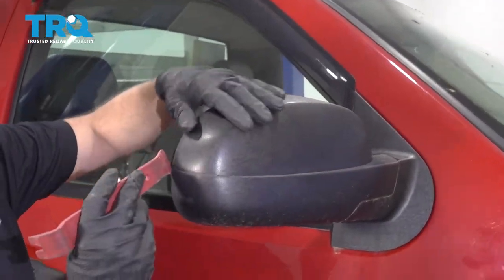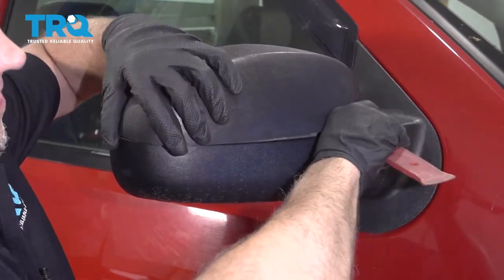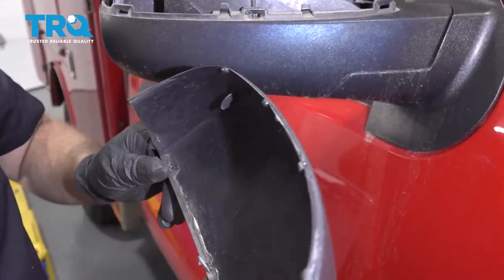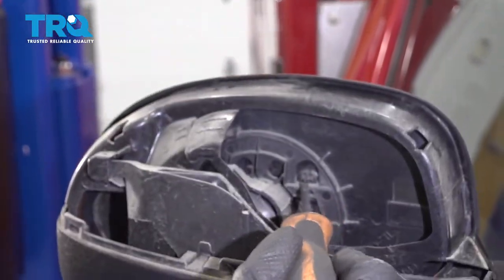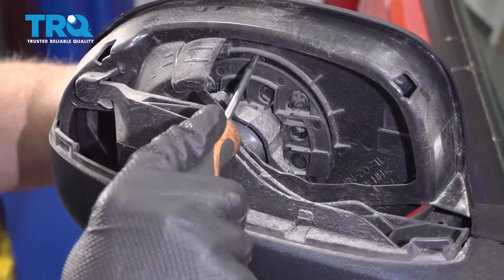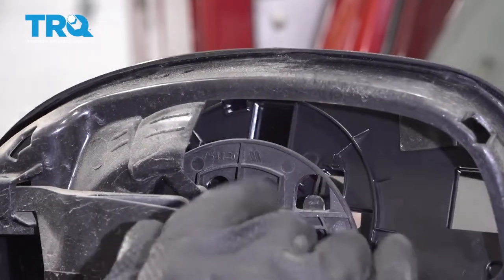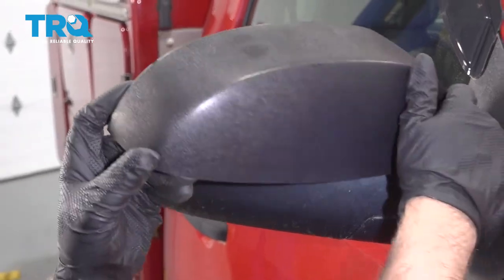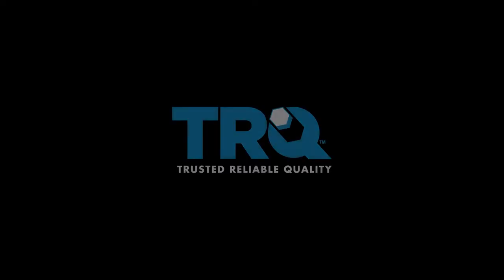How To Replace Side Mirror Glass 2007-2014 GMC Sierra 3500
If your side view mirror glass is shattered or cracked, but the housing is still in good shape, an affordable fix can be replacing just the glass. This video shows you how to install an engineered to fit TRQ driver side mirror glass on your 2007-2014 GMC Sierra 3500.

This process should be similar on the following vehicles:
2007 GMC Sierra 3500 HD
2008 GMC Sierra 3500 HD
2009 GMC Sierra 3500 HD
2010 GMC Sierra 3500 HD
2011 GMC Sierra 3500 HD
2012 GMC Sierra 3500 HD
2013 GMC Sierra 3500 HD
2014 GMC Sierra 3500 HD